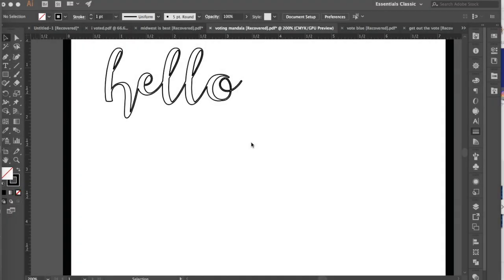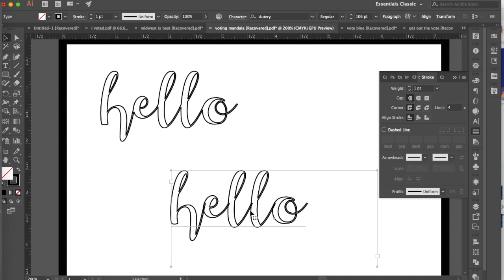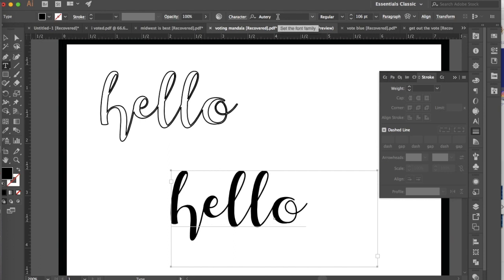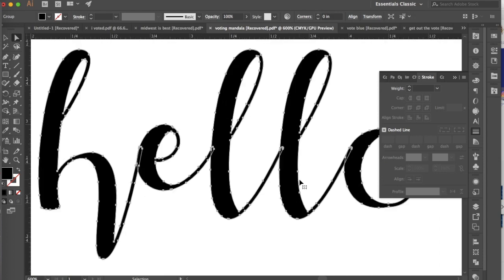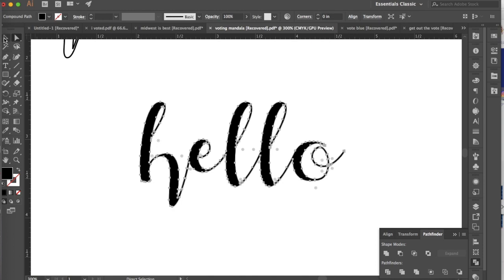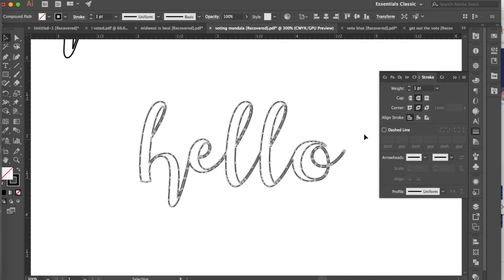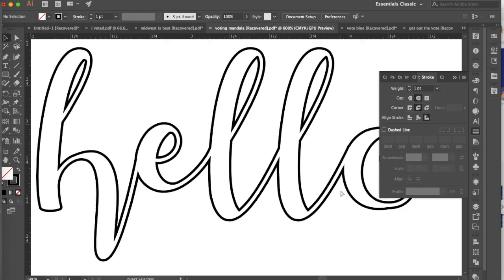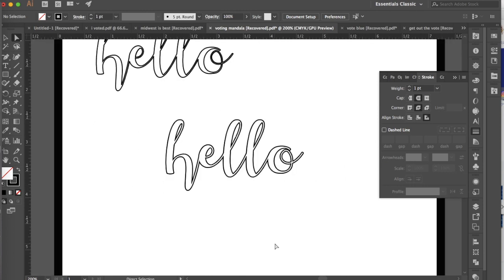CREATING CONNECTED STROKED SCRIPT TEXT IN ILLUSTRATOR | eLEARNING ILLUSTRATOR CHALLENGE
Learn how to create connected stroked script text in Illustrator. This video is part of a series of short Illustrator and Photoshop tutorials I created for my class during eLearning.